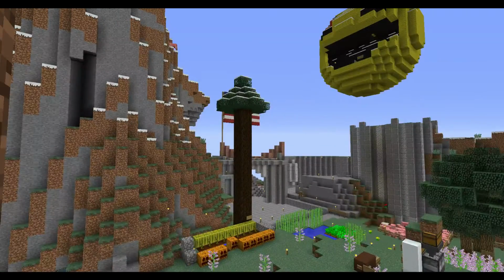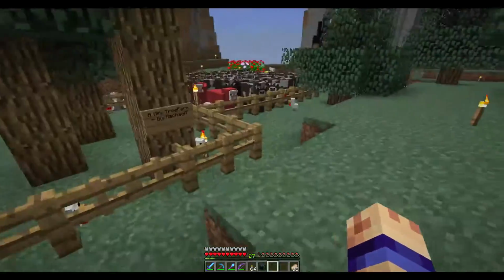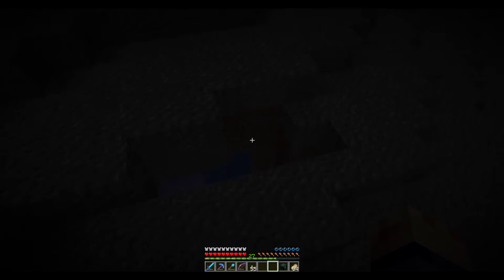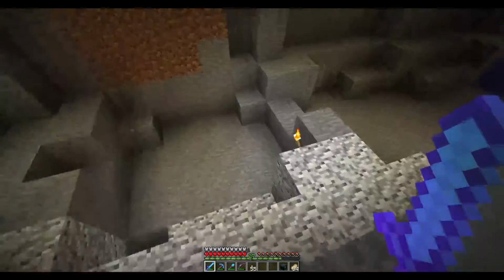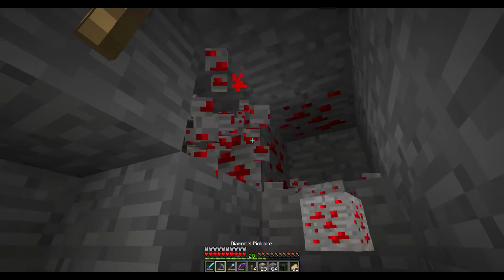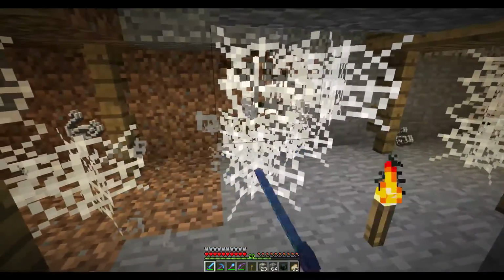Let's Play Minecraft on Autcraft Obsidian - 018 - Talking about Creative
A surprise tree farm? Plus, some caving while I talk to about a potential Autcraft Creative server.